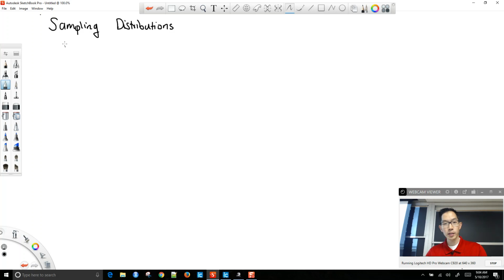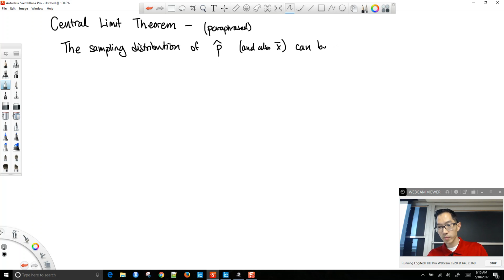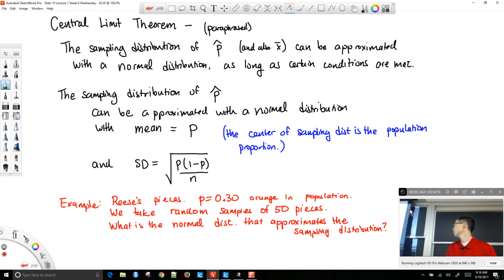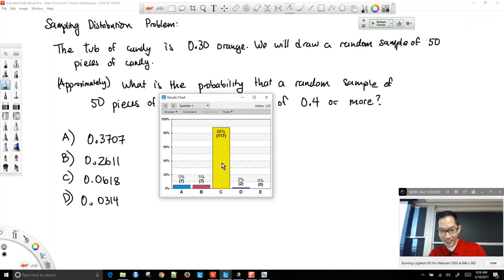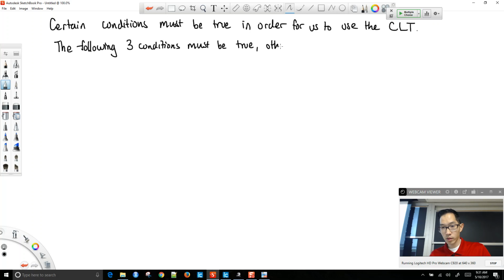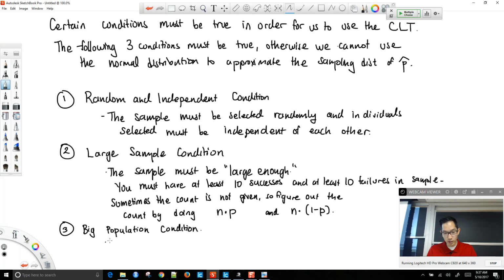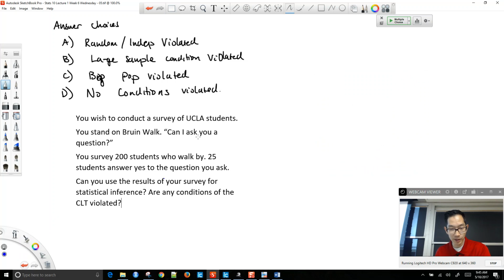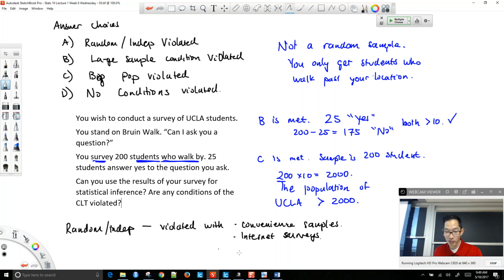5 10 2017 Stats 10 Lecture 1